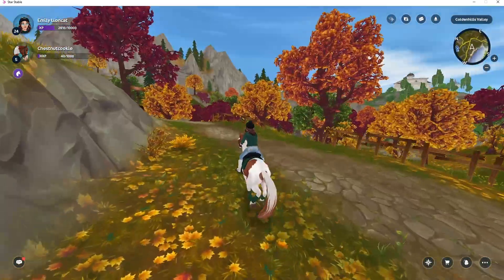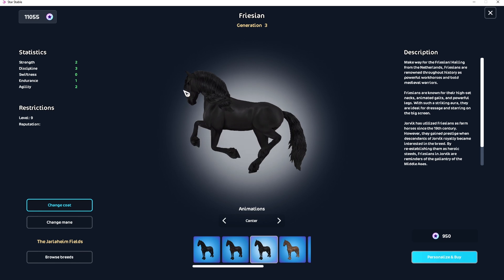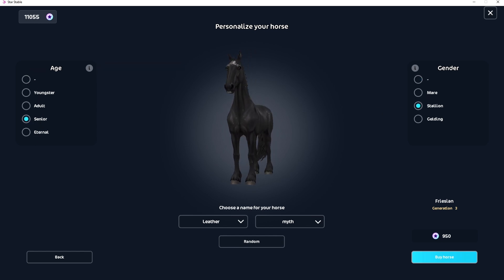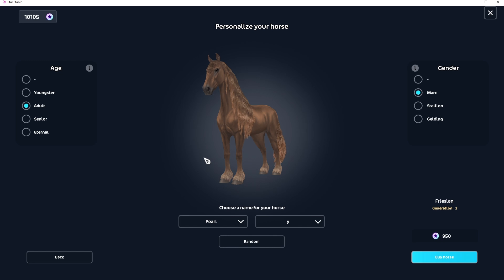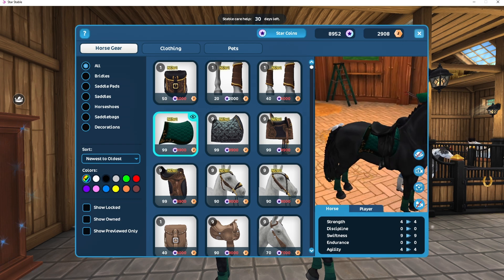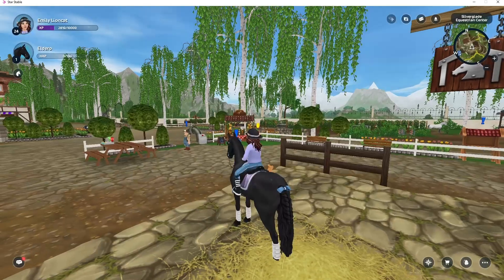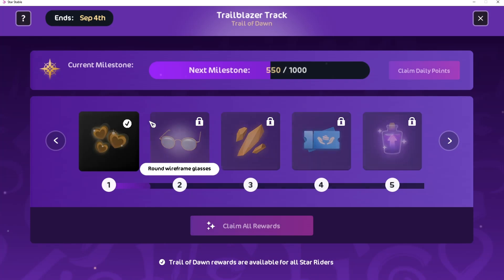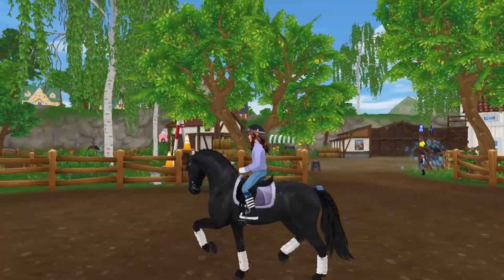Buying The NEW Friesian Horse! 💖🐴 | Star Stable Online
Hey everyone! I'm Lion, better known as Emily Lioncat 💖 I make videos about the online horse game Star Stable Online!

✿ 𝘞𝘩𝘢𝘵 𝘥𝘰 𝘺𝘰𝘶 𝘦𝘥𝘪𝘵 𝘸𝘪𝘵𝘩? Capcut
✿ 𝘞𝘩𝘢𝘵 𝘥𝘰 𝘺𝘰𝘶 𝘴𝘤𝘳𝘦𝘦𝘯 𝘳𝘦𝘤𝘰𝘳𝘥 𝘸𝘪𝘵𝘩? OBS Studio
✿ 𝘞𝘩𝘢𝘵 𝘥𝘰 𝘺𝘰𝘶 𝘶𝘴𝘦 𝘵𝘰 𝘦𝘥𝘪𝘵 𝘺𝘰𝘶𝘳 𝘵𝘩𝘶𝘮𝘣𝘯𝘢𝘪𝘭𝘴? Canva

𝐒𝐭𝐚𝐫 𝐒𝐭𝐚𝐛𝐥𝐞 𝐈𝐧𝐟𝐨
✿ 𝘜𝘴𝘦𝘳𝘯𝘢𝘮𝘦: Emily Lioncat
✿ 𝘓𝘦𝘷𝘦𝘭: 24
✿ 𝘚𝘦𝘳𝘷𝘦𝘳: AU1 Fire Star